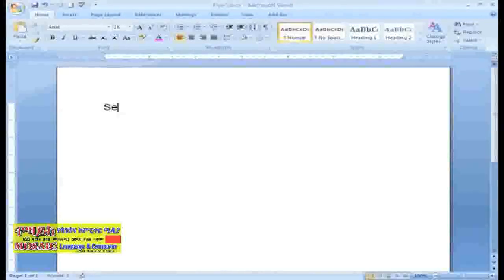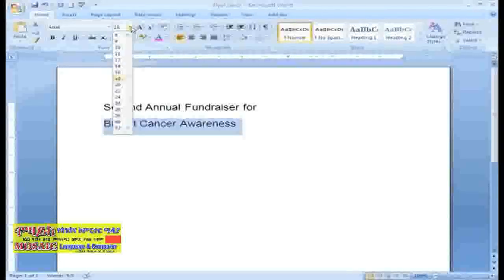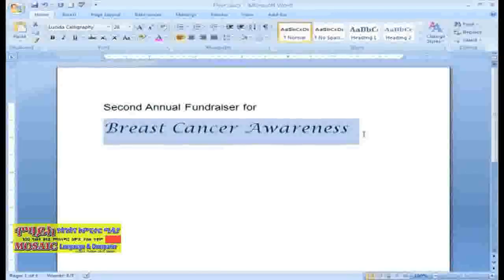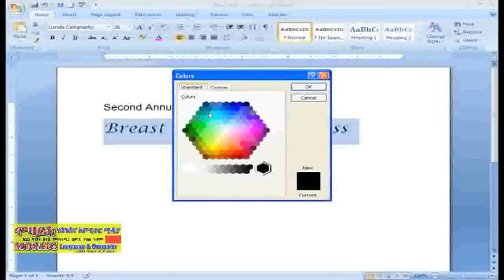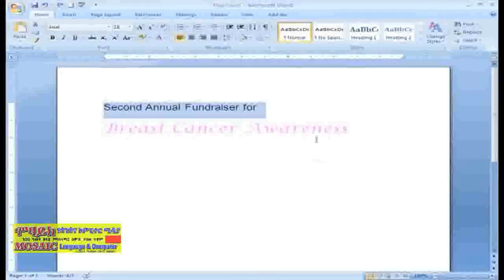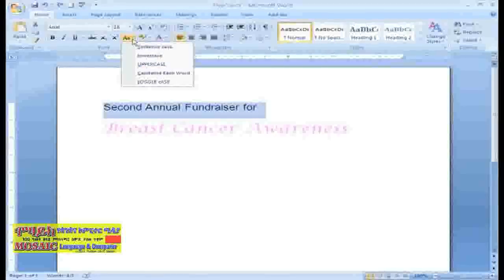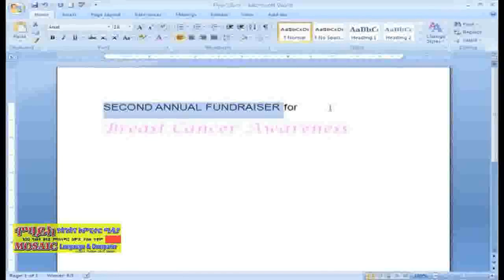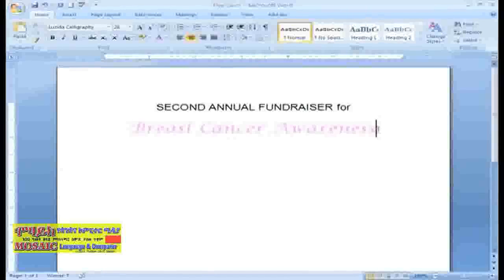MS Word 2007 Lesson 7: Ways to Format Text